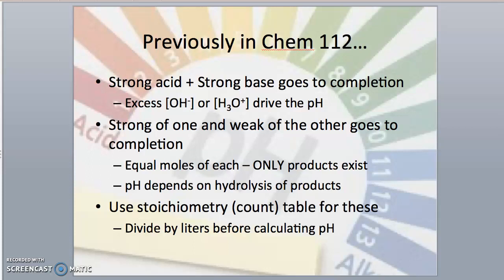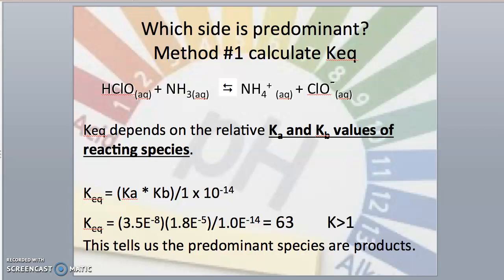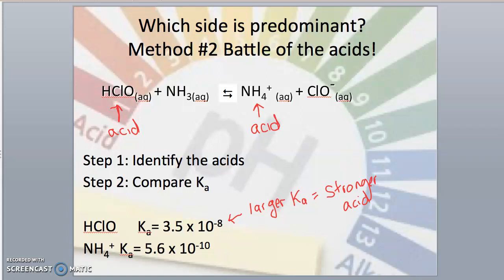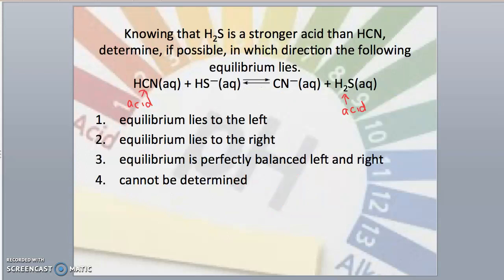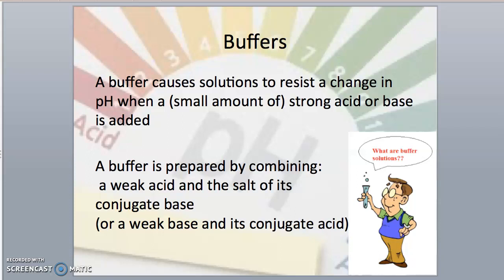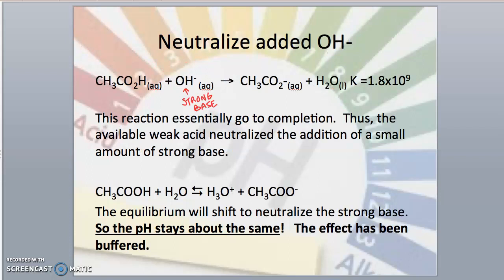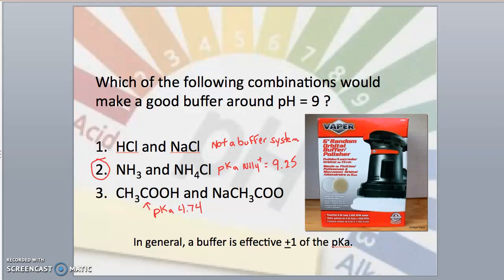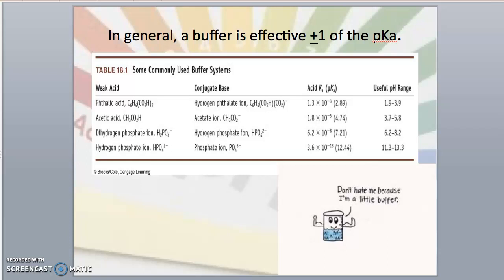Mini lecture series 17-2